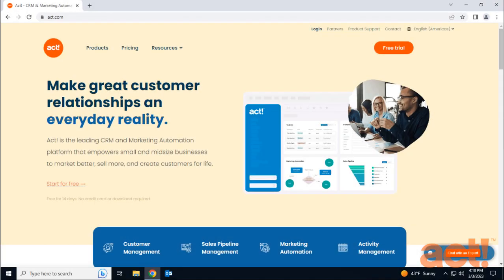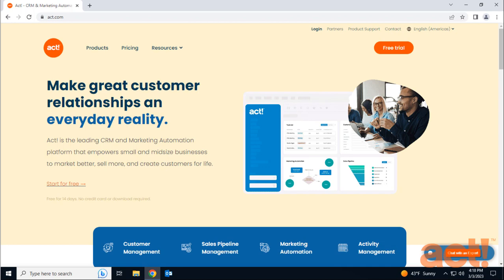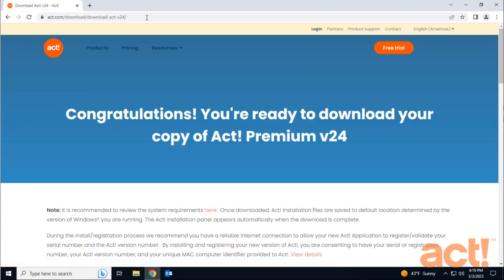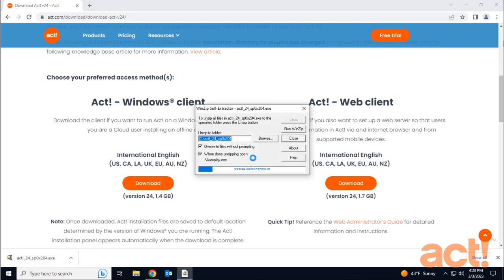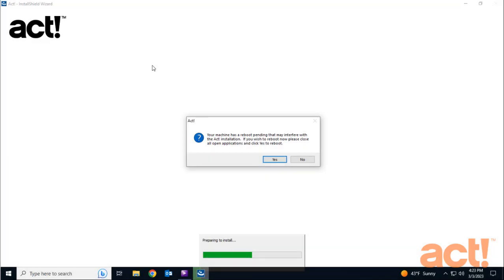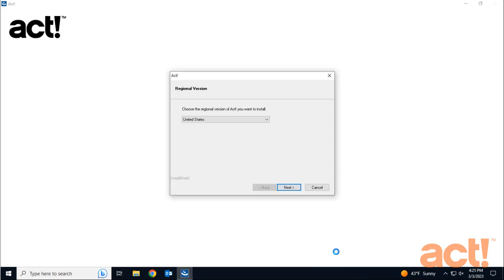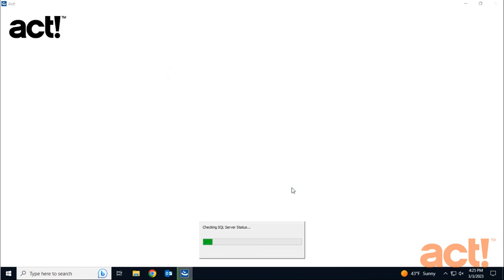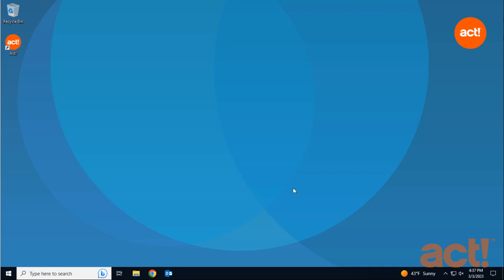Act! Training Videos - Installing Act!